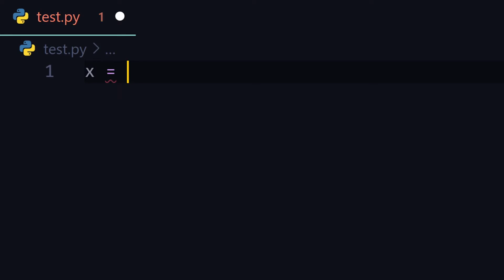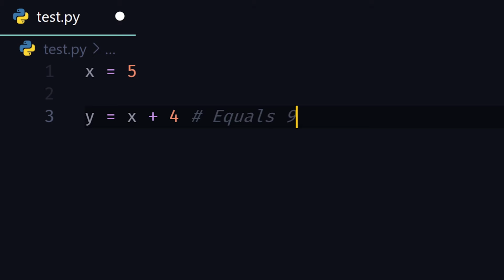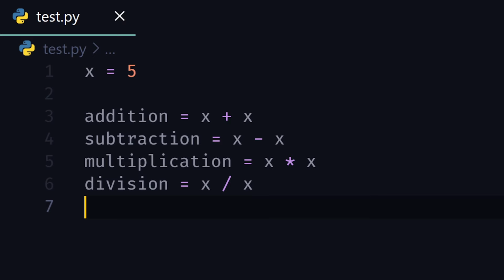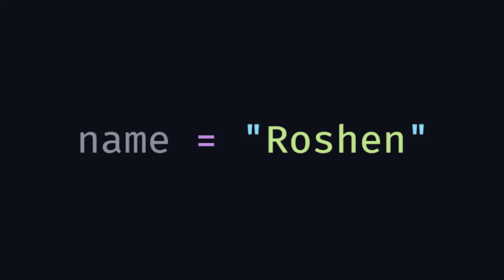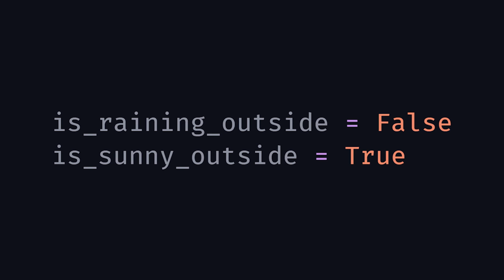Fundamental Programming Concepts | Part 1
After discussing how to choose a programming language in my last video, I've decided to create a series where I explain fundamental programming concepts that beginners should focus on learning. This series isn't meant to teach the syntax of any specific language, as it's main goal is to provide simple, straightforward explanations of these programming concepts.

⏱ Timestamps:
0:00 Intro
1:04 Variables
1:50 Input and output
3:13 Data types
3:59 Comments
4:35 Outro